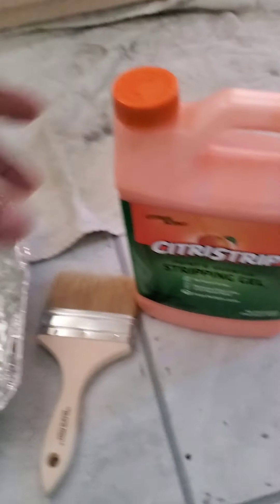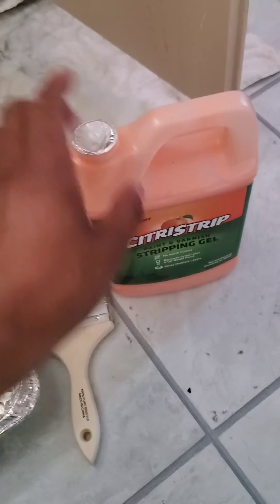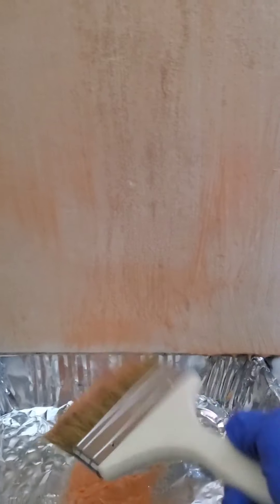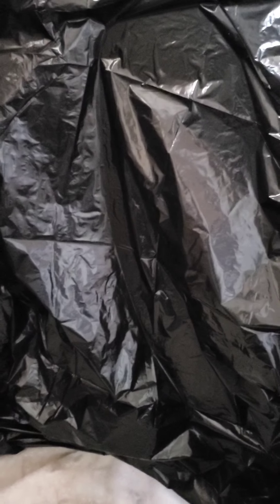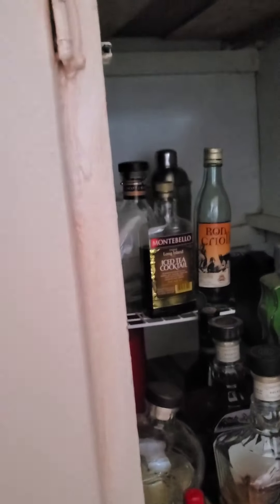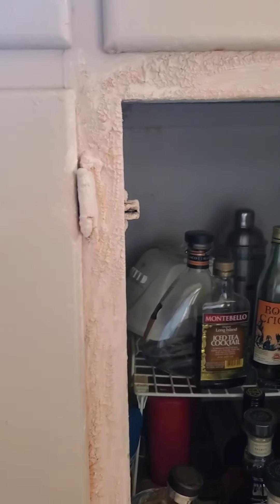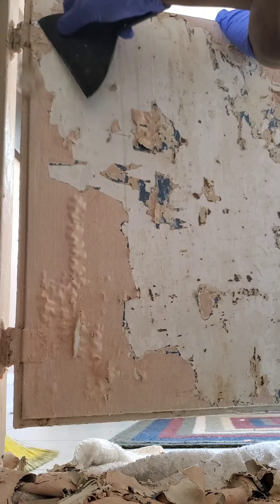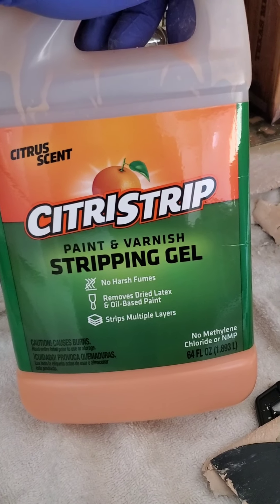CitriStrip Paint & Varnish Stripping Gel, Citrus Scent, review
A quick look at Citristrip does it work is it worth it?